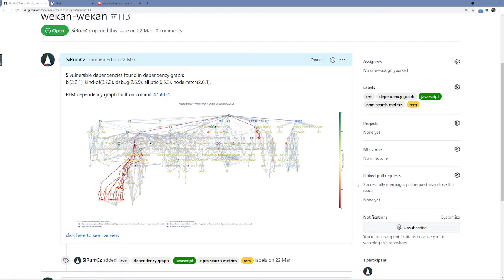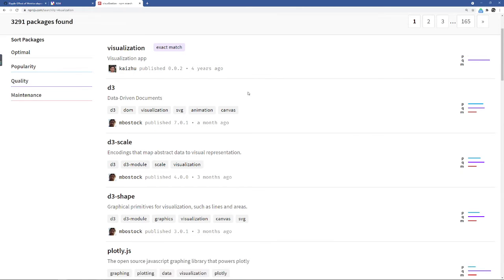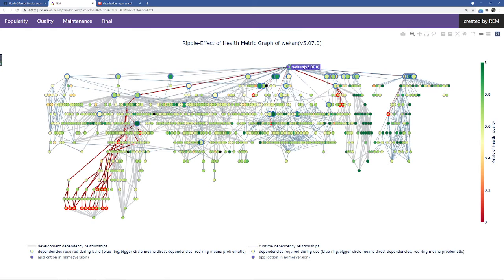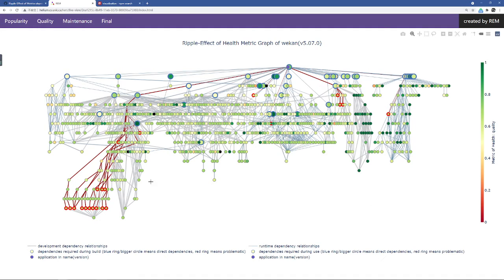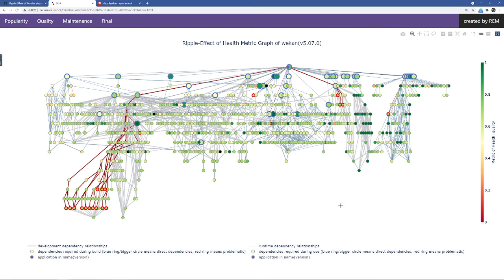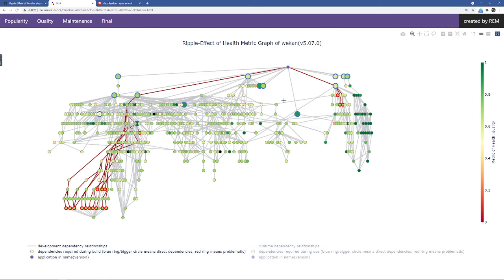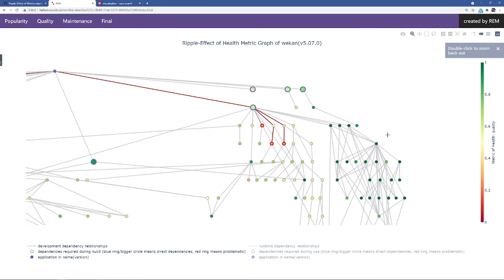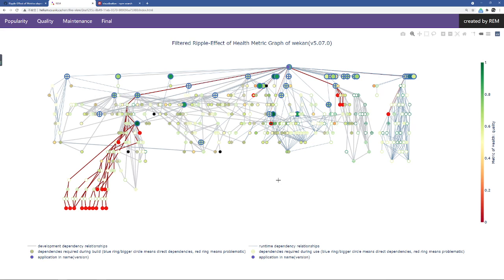REM video demo